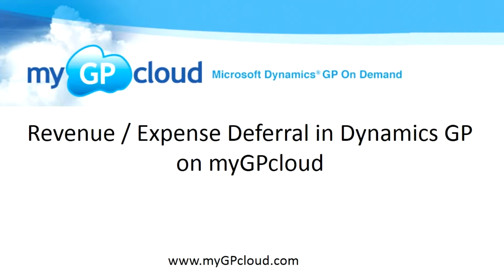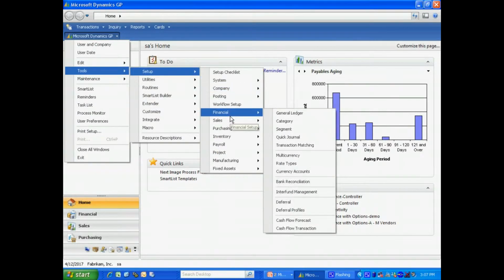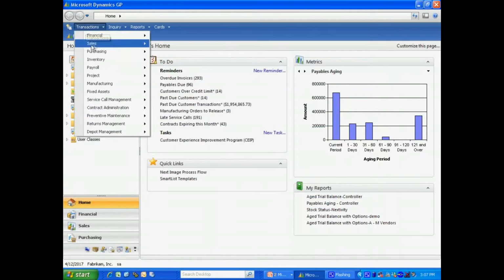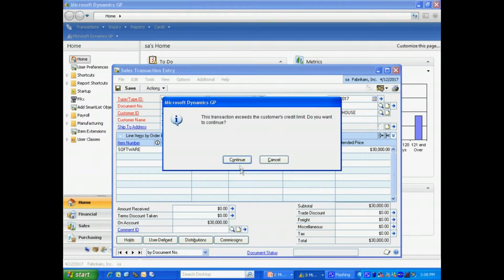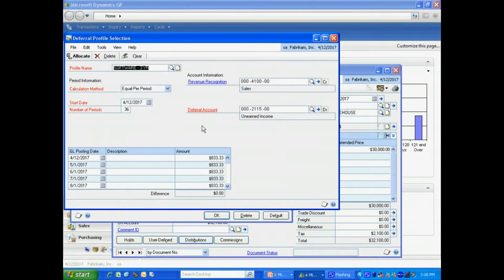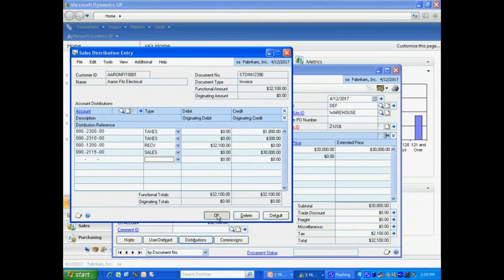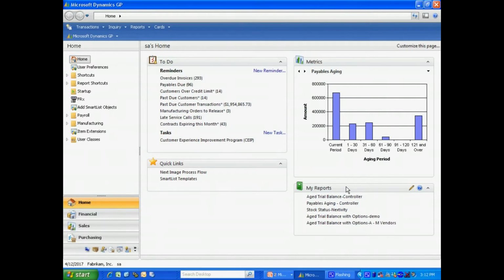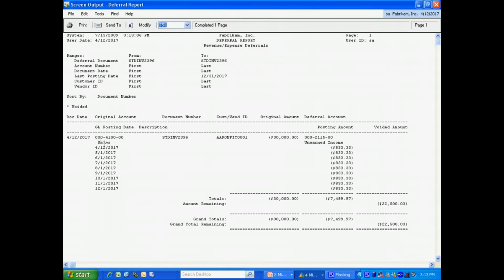Revenue and Expense Deferrals in Dynamics GP on myGPcloud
The Revenue/Expense Deferral module in Dynamics GP allwos you to easily account for deferred revenue and expense items. You can create deferral templates and then attach them to specified GL distributions so that deferred amounts are automatically accounted for in future periods.